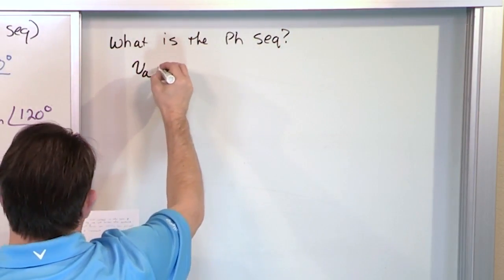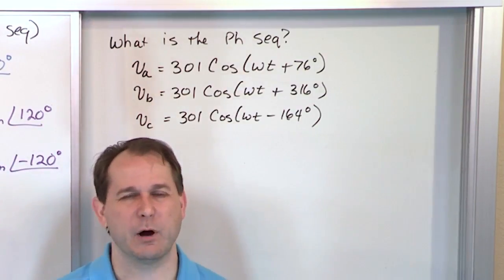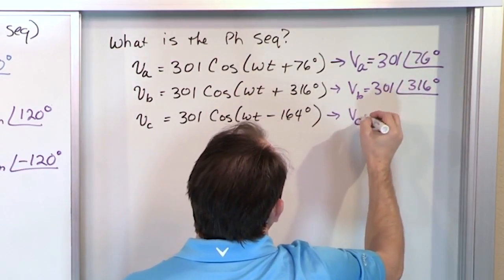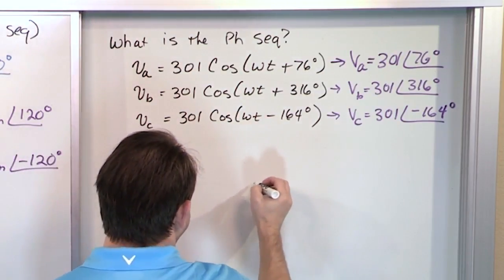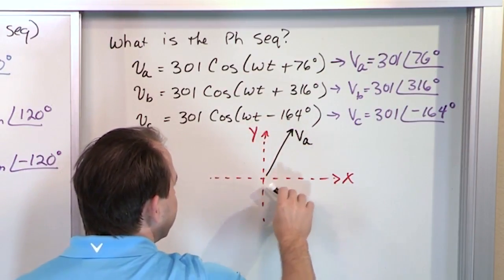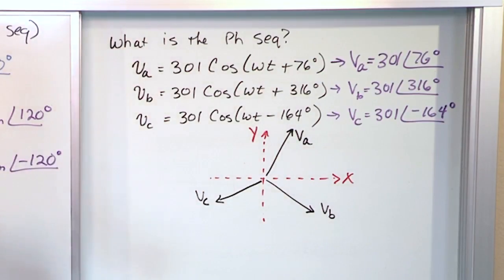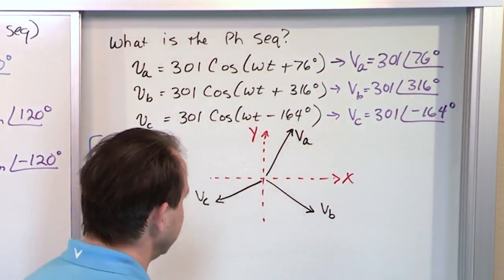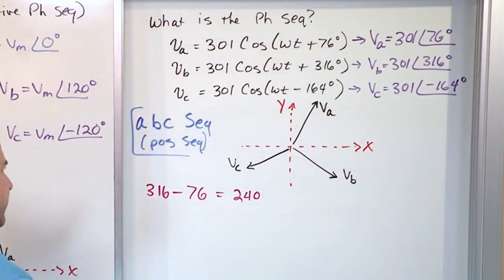04 - Balanced 3-Phase Voltages And Phase Sequence, Part 2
This is just a few minutes of a full course.